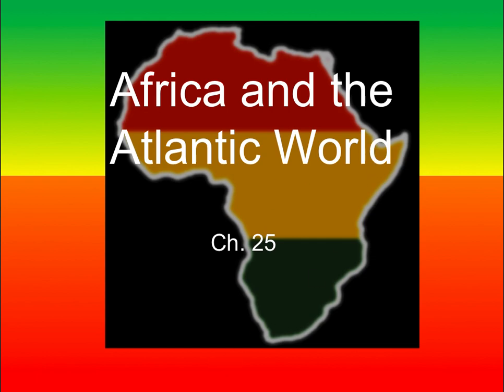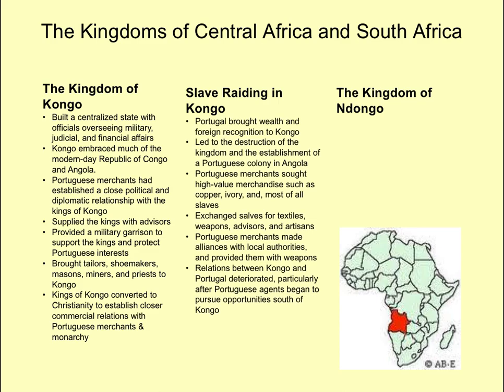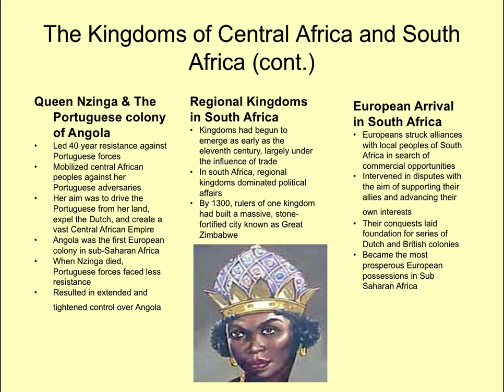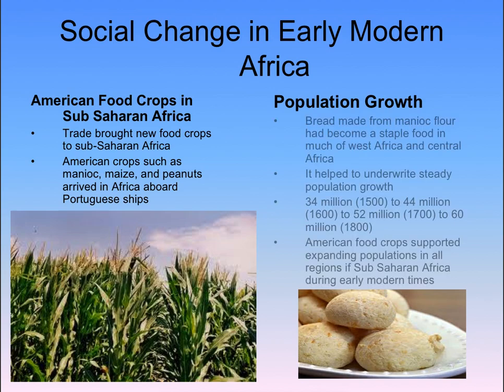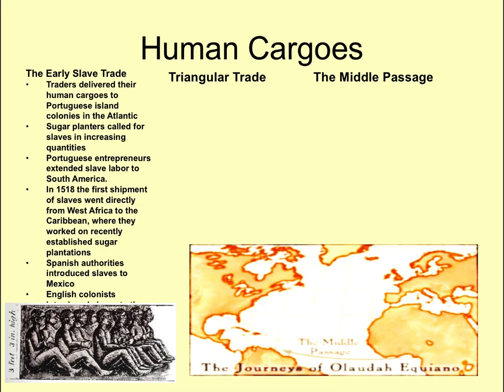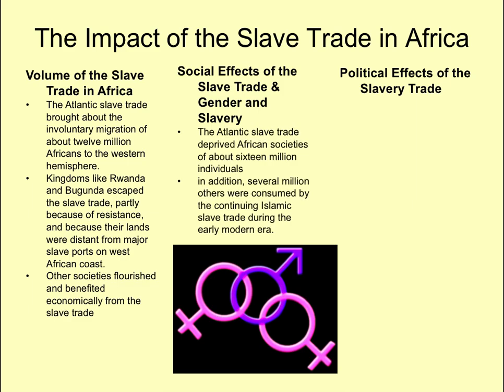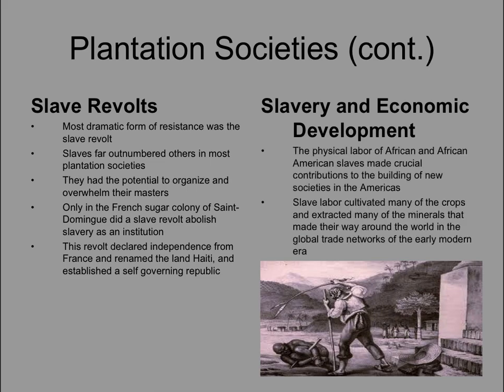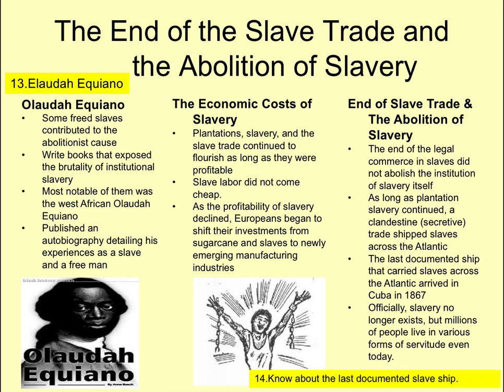APWH CH25 Screencast